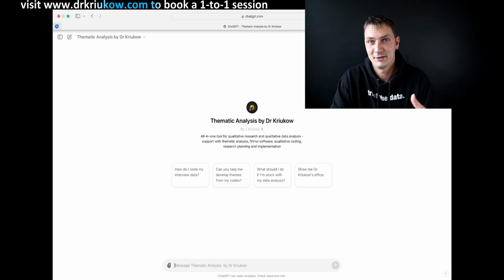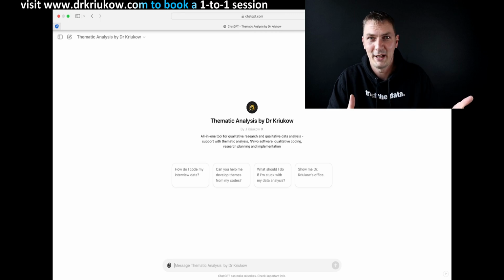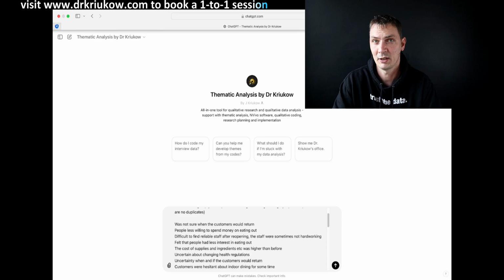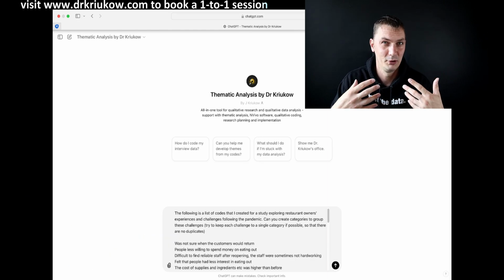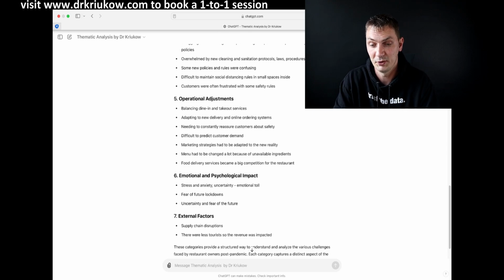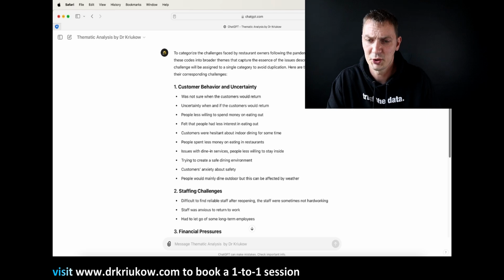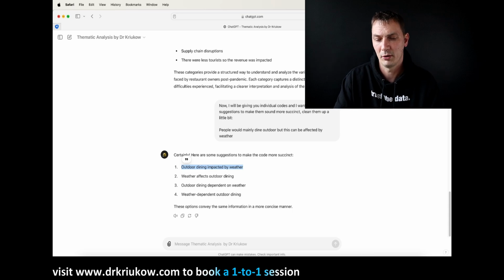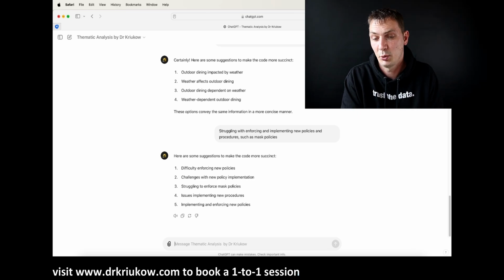Chat GPT and thematic analysis - Here is how I really use it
I analyse qualitative data every day as part of my work. Here is how Chat GPT helps me improve my codes and themes

👉 My Ebook on how to use ChatGPT for thematic analysis (including a list of GPT prompts)

➡️ Feel free to ask me questions in the comments, and if you feel that you may require a more guided assistance, you can book a lesson with me through the following

00:00-07:49 First way to use it
07:49-12:15 2nd way to use it